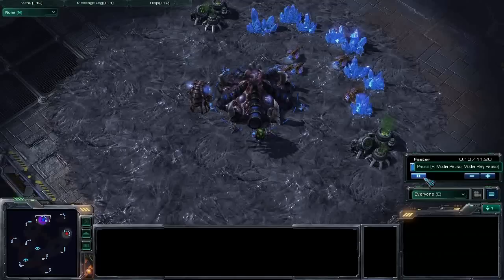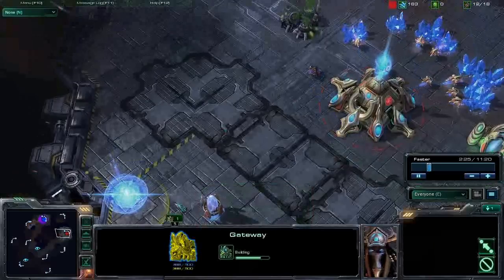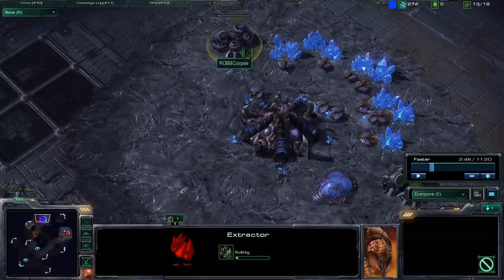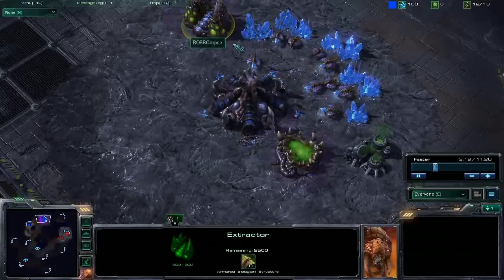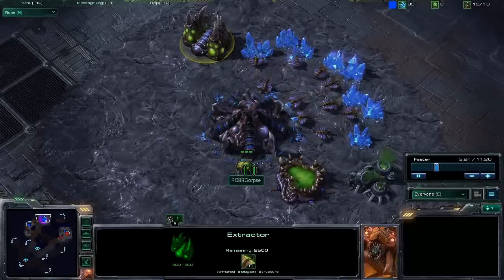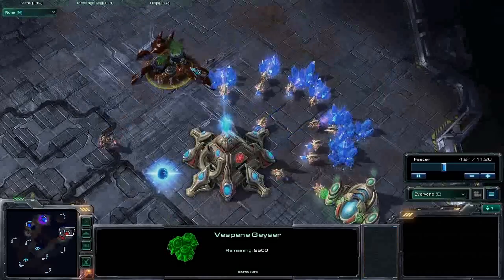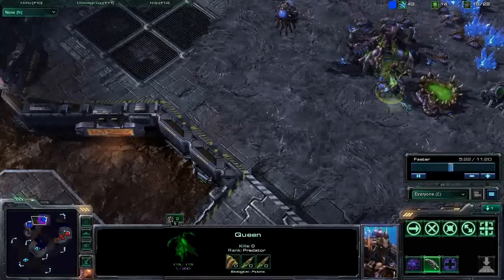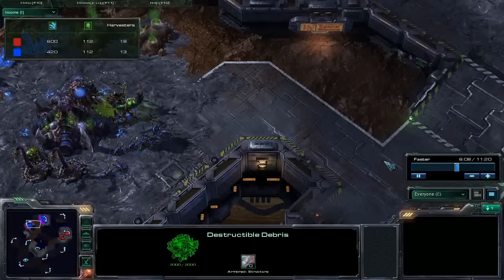Robb Part 1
Using a replay of Robb's to illustrate some of the mistakes that people frequently make.